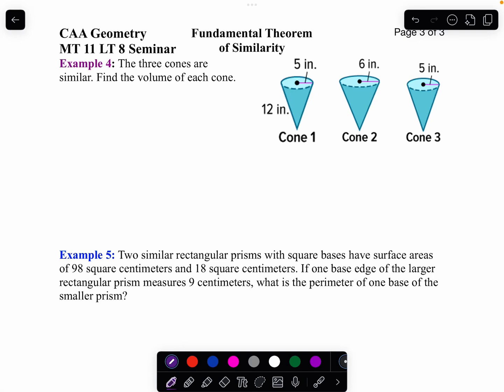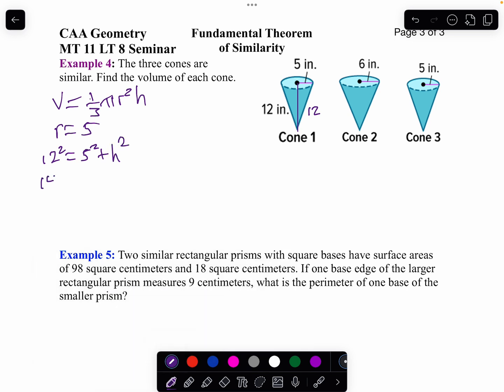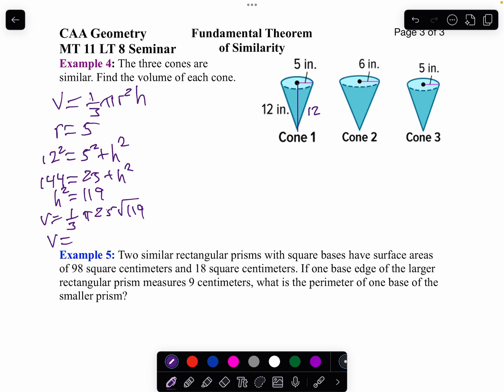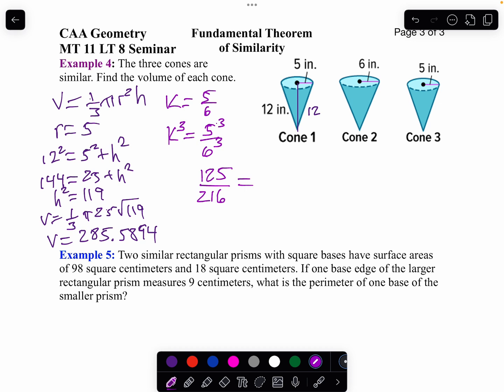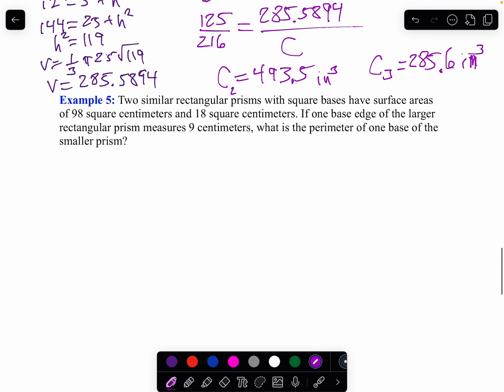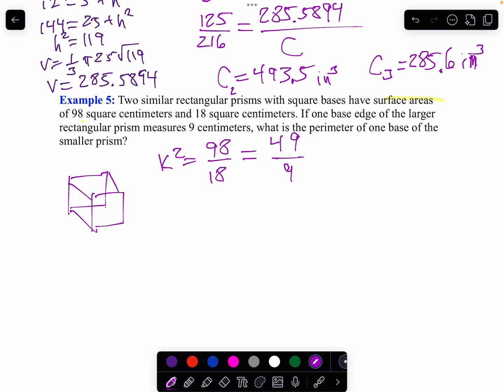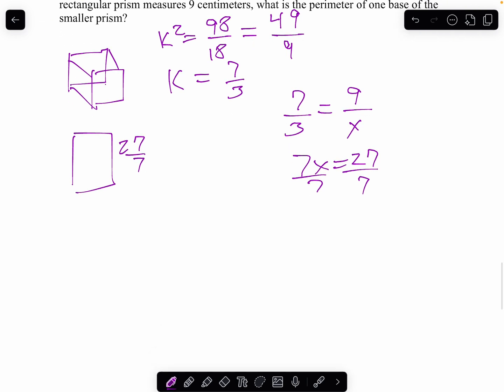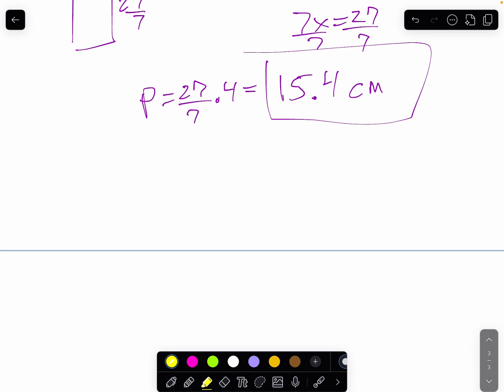Geometry, MT 11 LT 8 seminar part 3 fundamental theorem of similarity